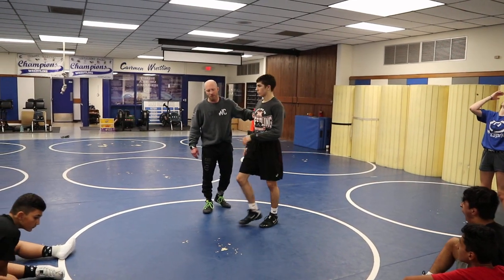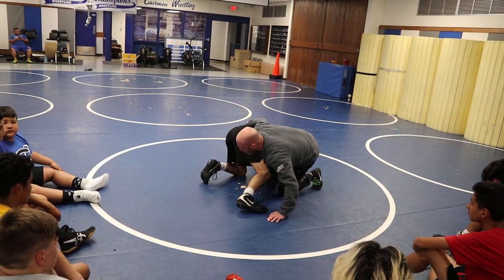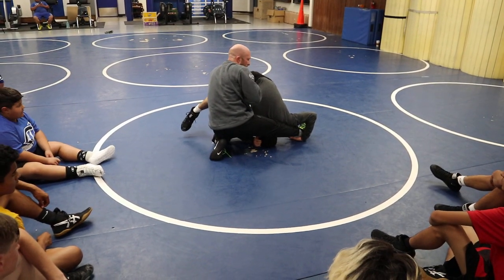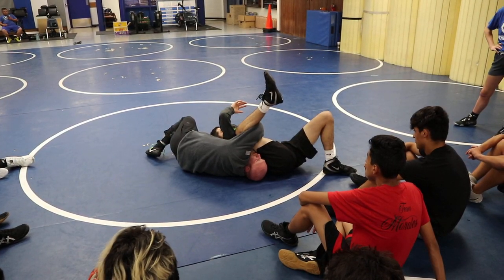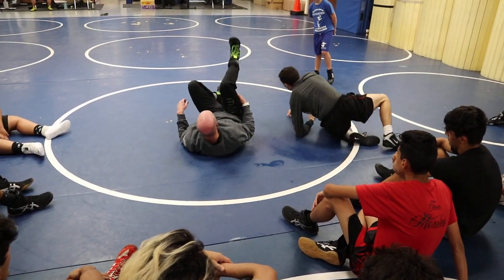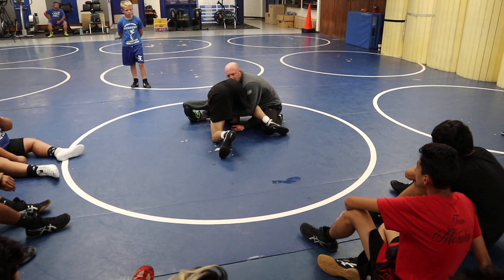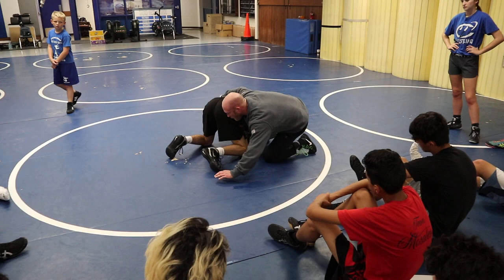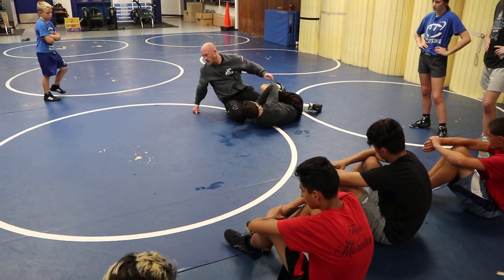Low Single Defense - Head Trap to Nearside Cradle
Using a far side head trap attack to stop the low single and building into a cradle position.